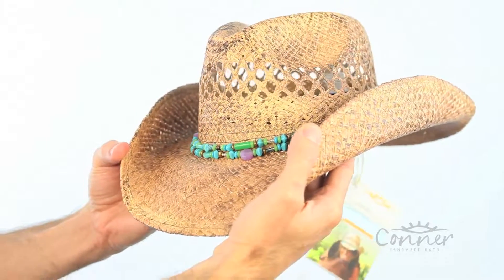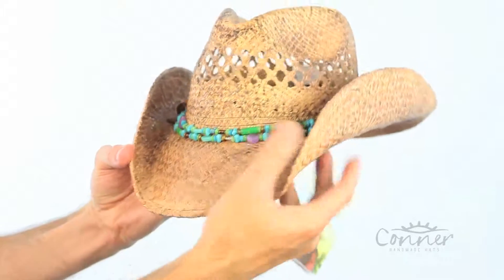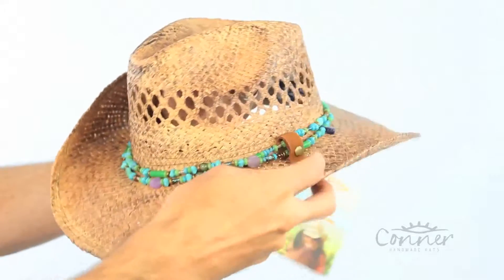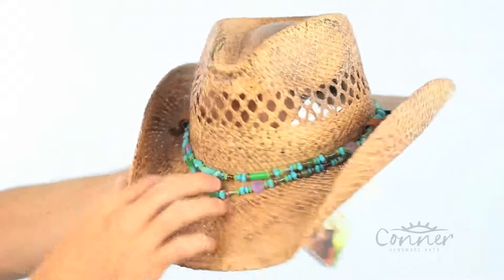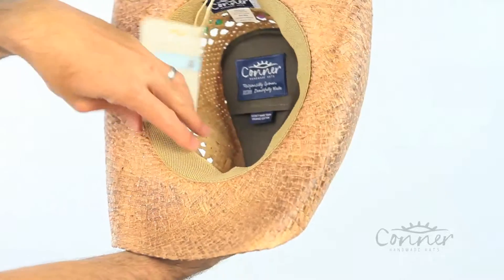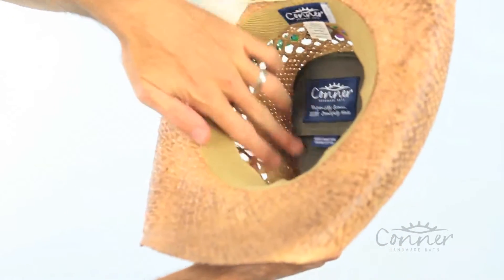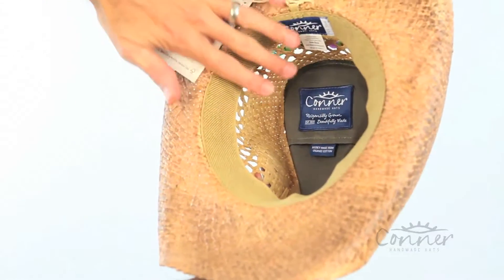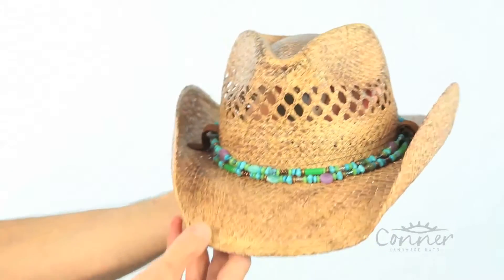Mesa Girls Raffia Western Hat SKU# F1103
Made with hand braided coffee color stained raffia. Features a removable single strand necklace made from colored stones and beads. Fitted with a soft deluxe inner stretch band.